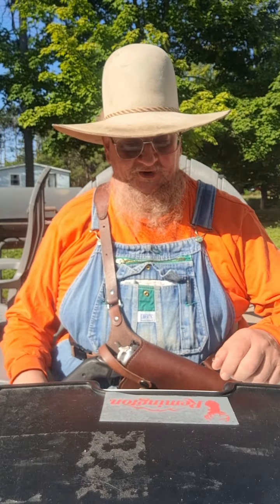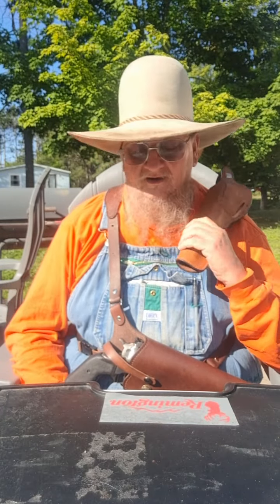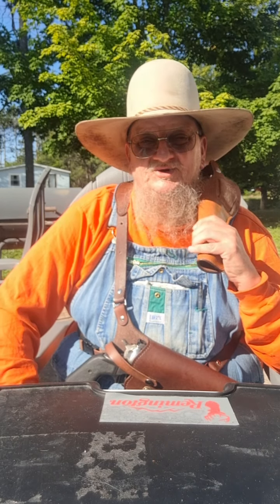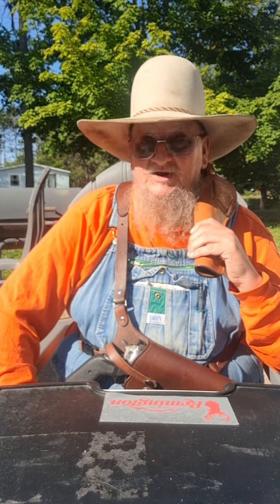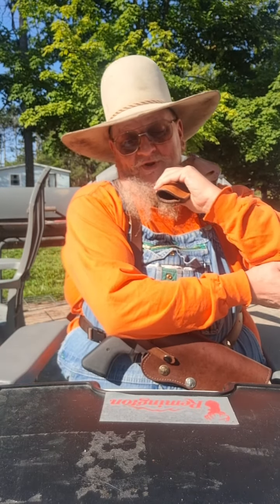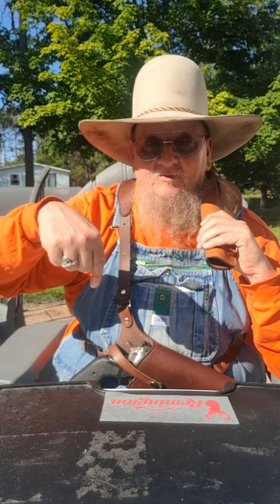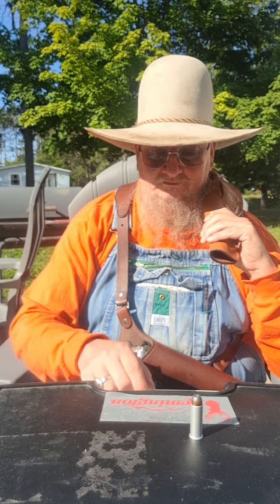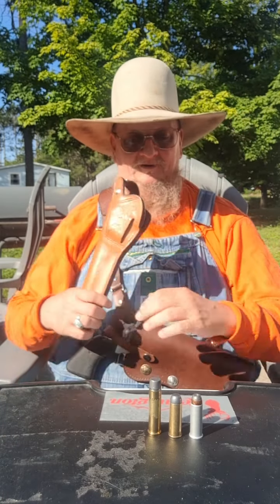Griz medicine, or a Cheech and Chong skit?